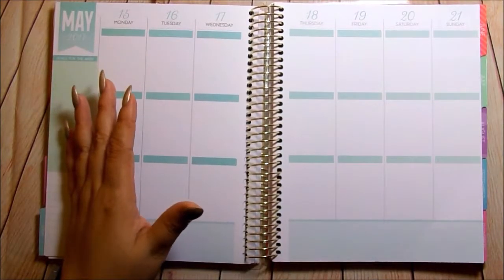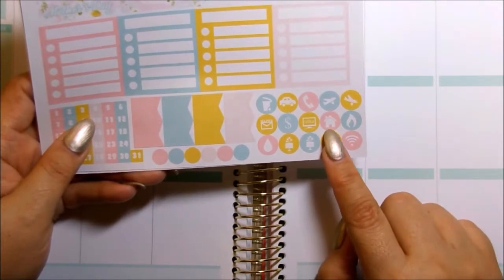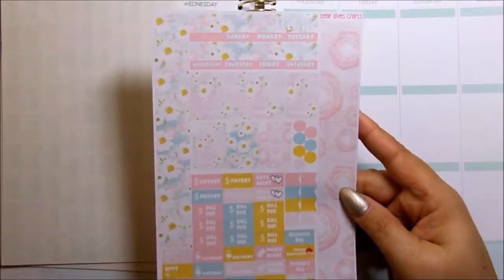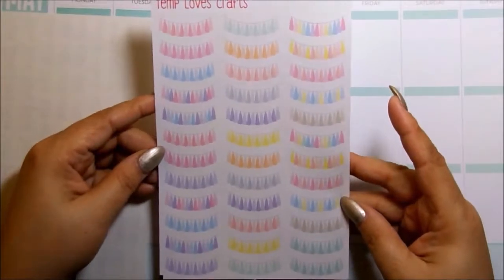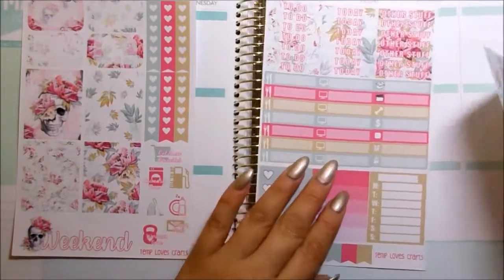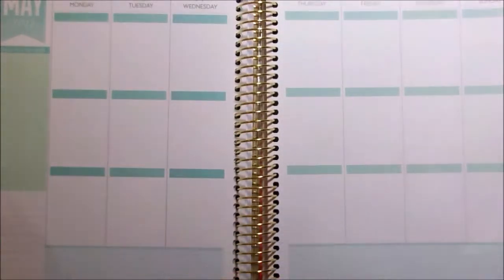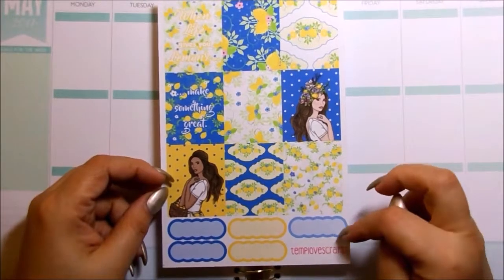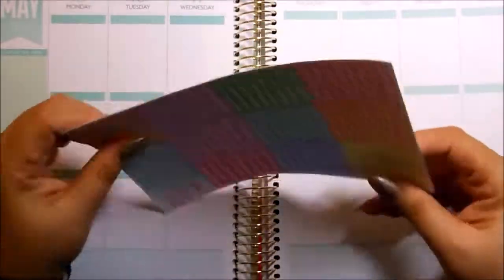One Shop Haul and PR: TempLovesCrafts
If you’re here early……HD is coming.  Hi My Loves! I'm sure by now you already know that this shop has become my favorite Etsy Shop. Here is my latest order and some PR stickers as well. I would appreciate it so much.

Etsy Shop Mentioned:

Lighting Used:

Tripod Used: